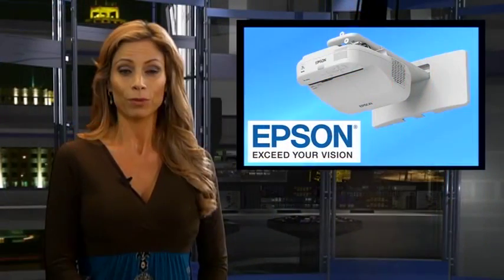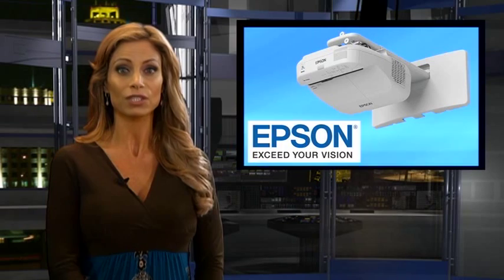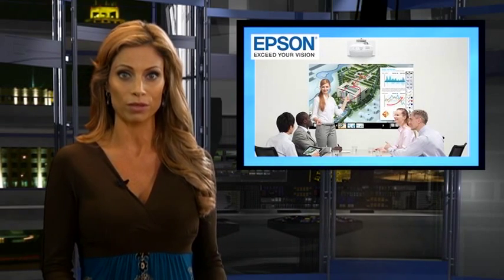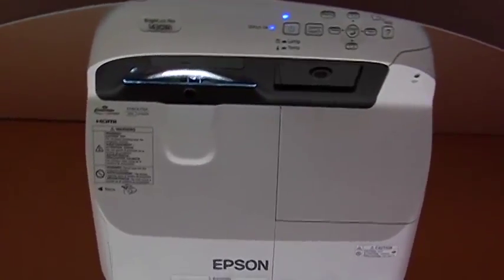Epson's BrightLink Pro 1430Wi - InfoCommTVnews2014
BrightLink Pro 1430Wi transforms any whiteboard or table into a digital whiteboard. It can be used without a PC or any additional software. Features finger touch capabilities and whiteboard sharing tool. Allows up to 15 participants to join a whiteboard session using their tablets, smartphones, or PCs, without the need for software or apps.